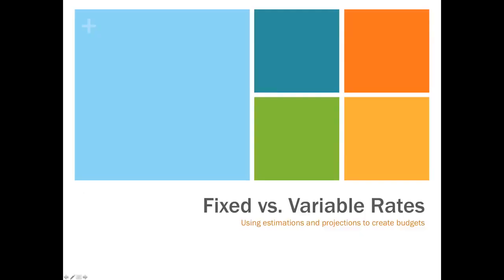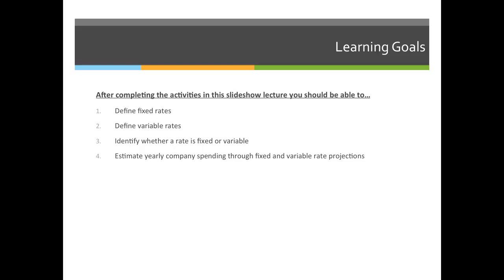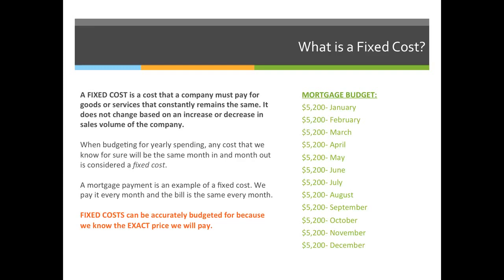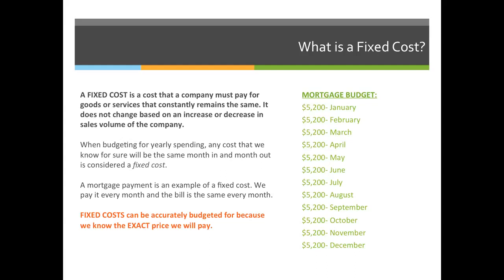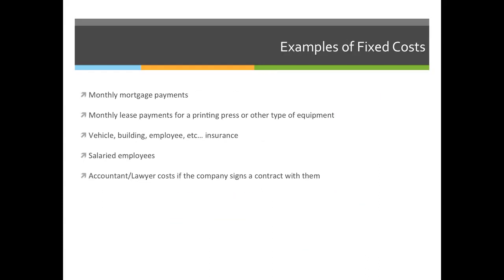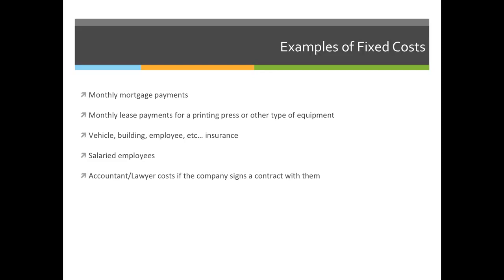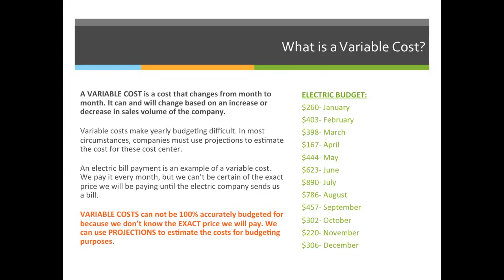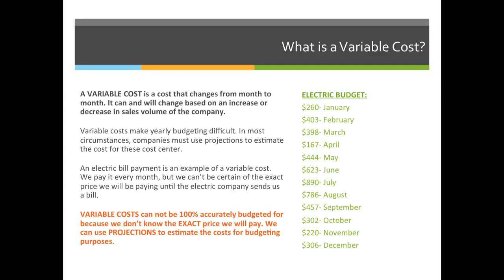ART 1210 –Fixed vs Variable Costs (VIDEO 01)